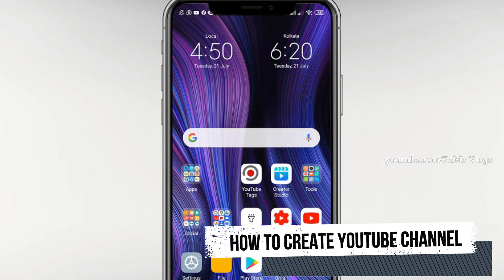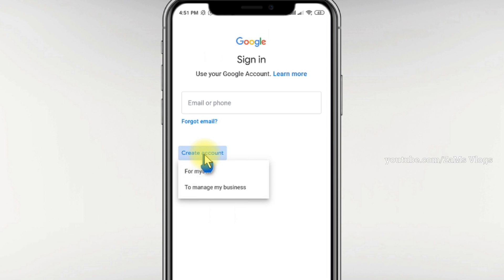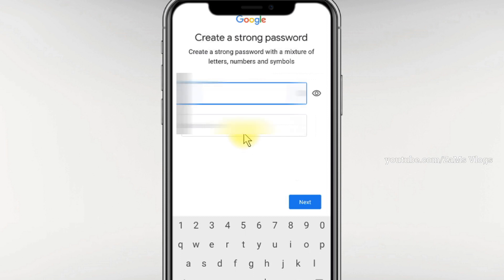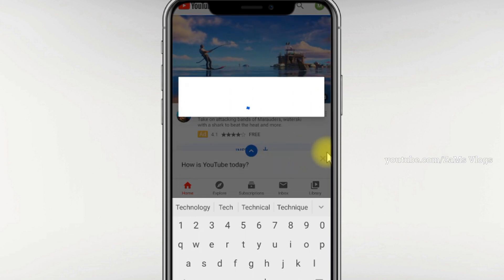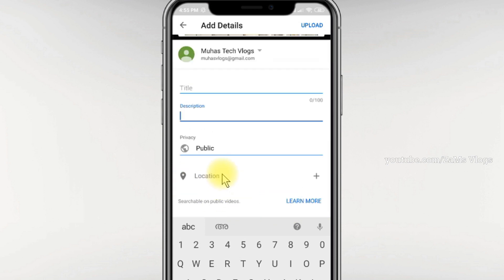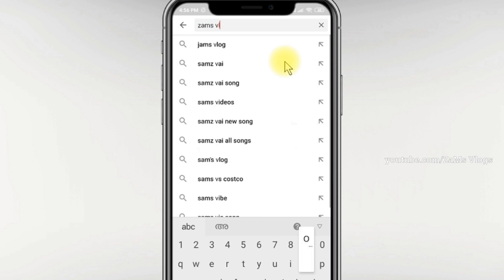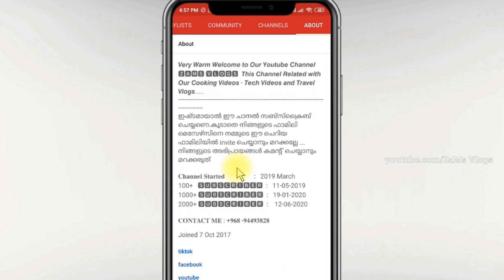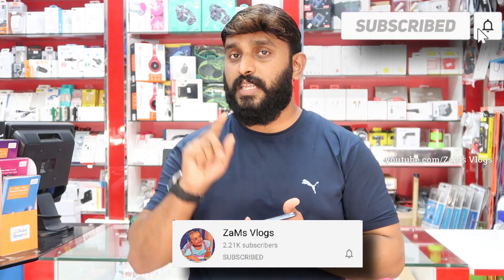How to Create a YouTube Channel in Mobile 2020 | 💯 യൂട്യൂബ് ചാനൽ തുടങ്ങാൻ പഠിക്കാം | Step By Step 🤑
മൊബൈലിൽ നിന്നും എങ്ങനെ ആണ് ഒരു യൂട്യൂബ് ചാനൽ  തുടങ്ങുന്നത് എന്നാണ് ഇന്നത്തെ വീഡിയോ ...
How To Create YouTube Channel From Android Mobile

വീഡിയോ ഉപകാരപ്പെട്ടു എങ്കിൽ ലൈക്ക്/കമെന്റ്/ഷെയർ ചെയ്യാനും മടിക്കരുത് 👏

yoυтυвe - ғaceвooĸ - мoвιle тecнnology പരമായ സംശയങ്ങൾ ഉണ്ടെങ്കിൽ coммenт ചെയ്യുക

Iɴ тнιs cнᴀɴɴᴇʟ vιᴅᴇos ᴘʀovιᴅᴇ ʙʏ тнιs coɴтᴇɴтs.

★. Food and Travel Vlogs
★. Youtube Tips and Tricks
★. Facebook Tips and Updates
★. Mobile Technology and New Updates
Equipment used :

Camera Used : Canon G7X - Nikon-COOLPIX P900
Mic Used : Boya Mic
Laptop Used : HP ProBook
Editing : Filmora 9 - Camtasia
Mobile : Samsung Note8 - Redmi Note9s

Ƭнαиκƨ Ғσя Ɯαтcнιиɢ